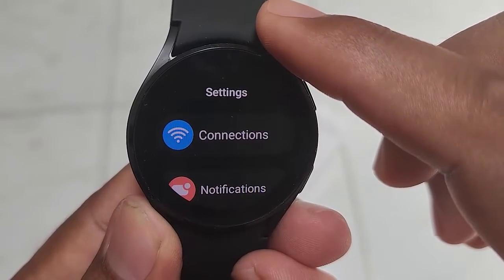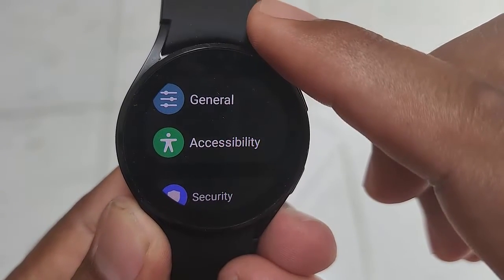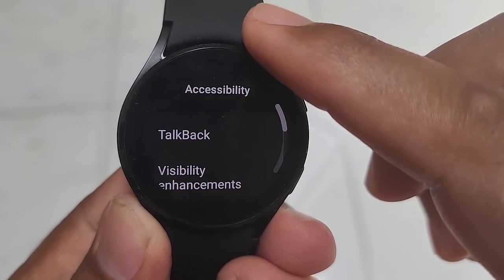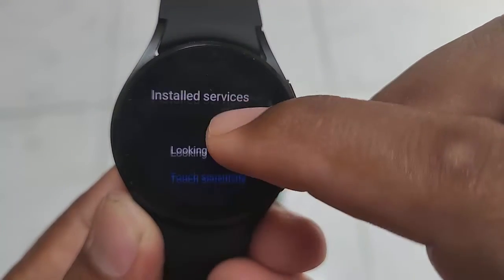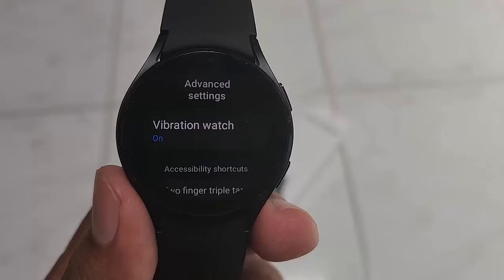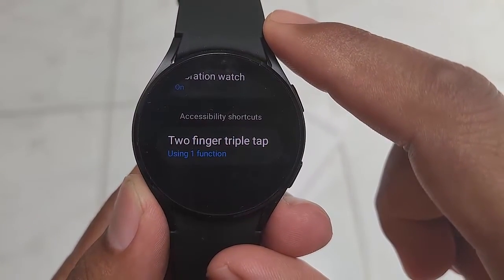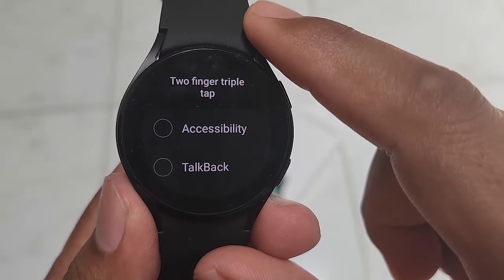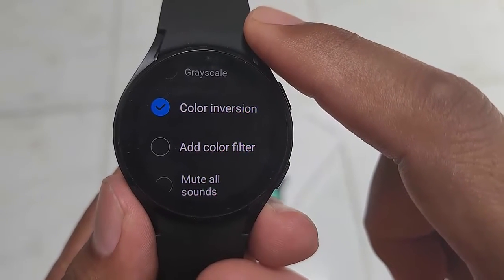Samsung Galaxy Watch4 : How to set two finger triple tap as add Color filter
In this video we will learn about How to set two finger triple tap as add Color filter, in Samsung Galaxy Watch4 (HAGX) Model number SM-R60